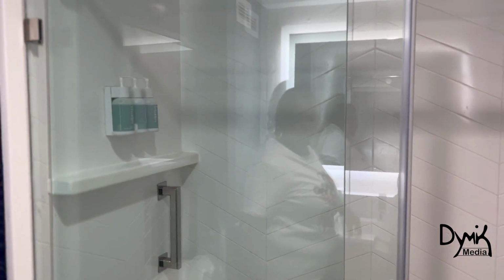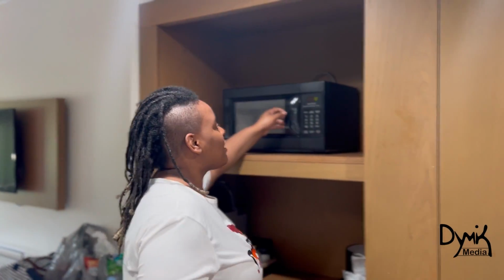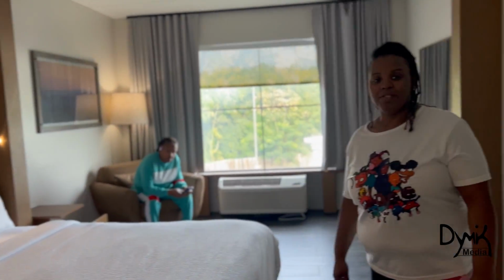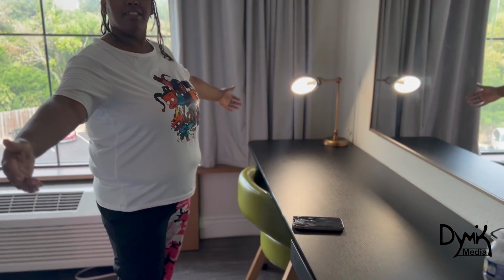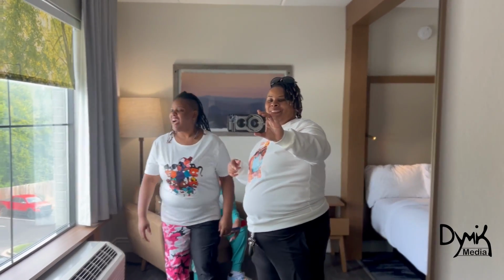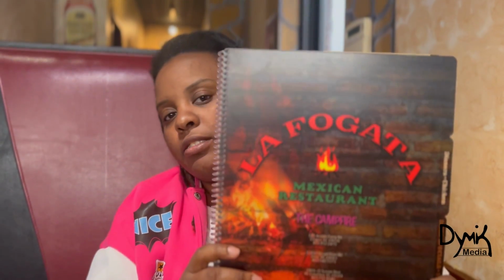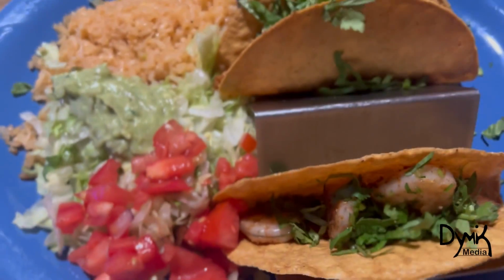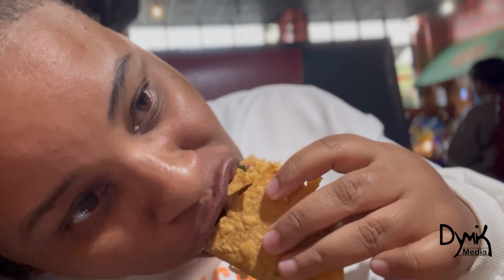We seen Nicki Minaj Live | Pink Friday 2 Tour | Mother Daughter Date Fun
Vee, Lee, and Mama K. took a road trip to Columbia, SC to catch Nicki Minaj live in concert. We are sharing our moments with y'all for life.

Thank You for Joining our ever growing Dymik Family... remember to always " Do Your Movement In Kindness".

Visit our other Social Platforms: @dymikmedia on TikTok, IG, X, and Snapchat. Thank You!!